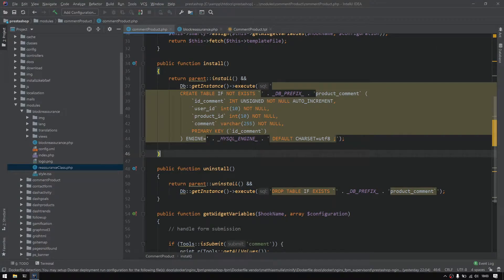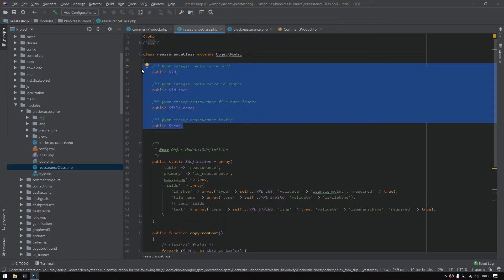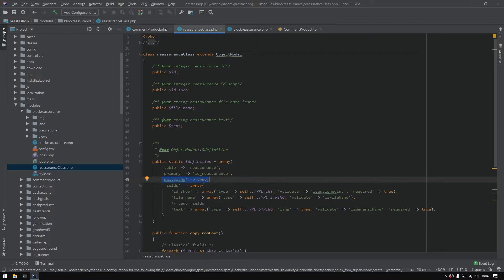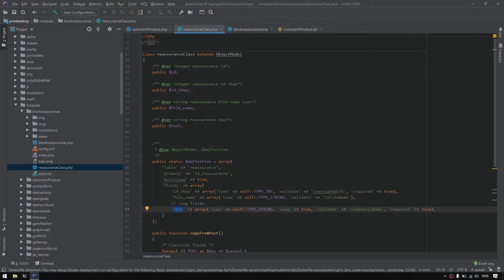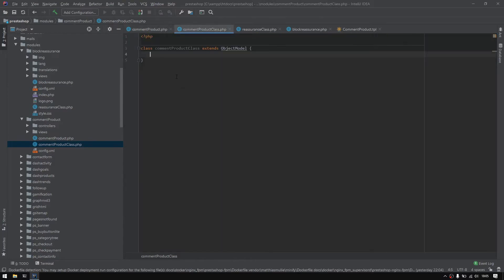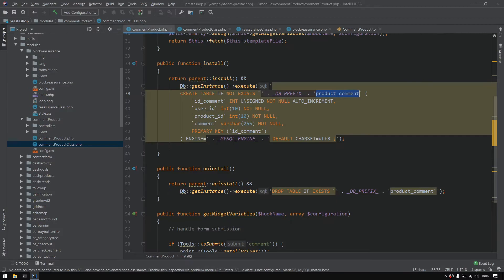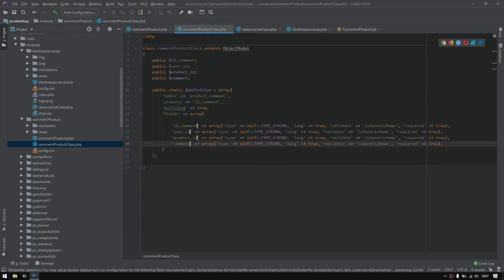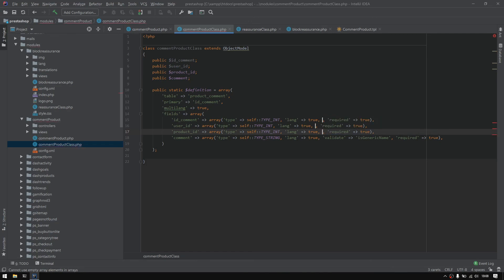How to create prestashop module - Object Model ( 9/15 )